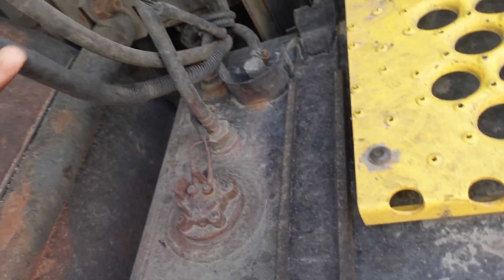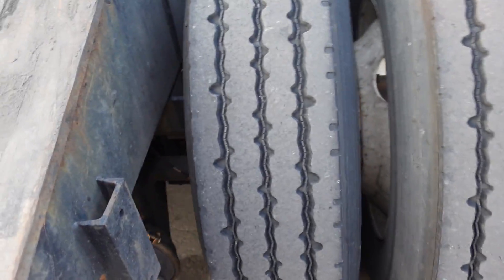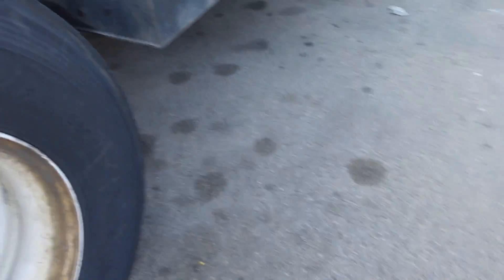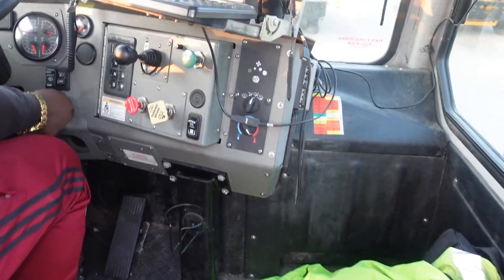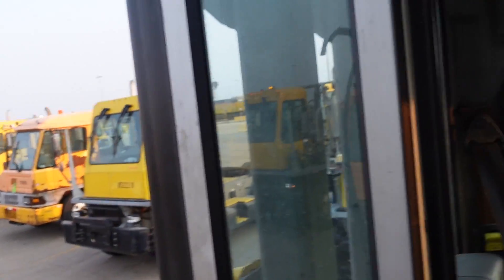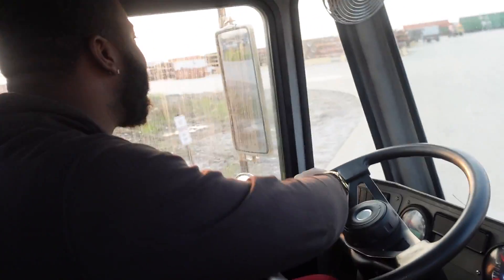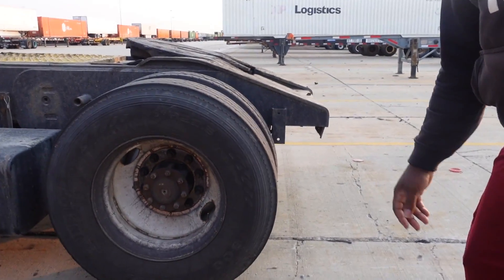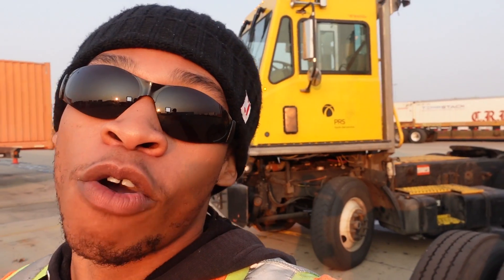Performing Pre-Trip Inspection Before Work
Fmoig @cliff.3x @dagr8tmobile
Add me on TikTok @MostHated dLo